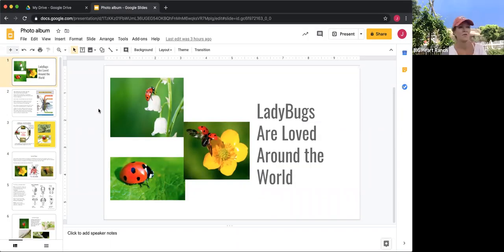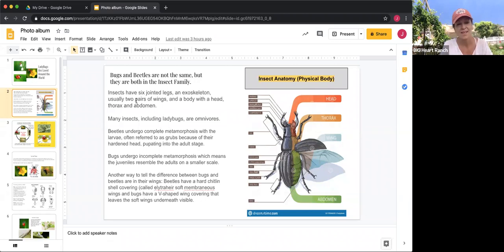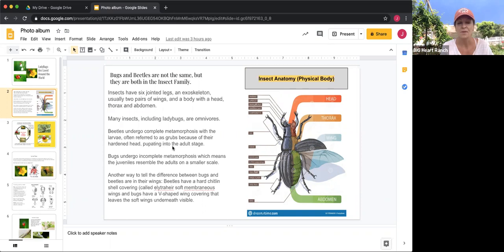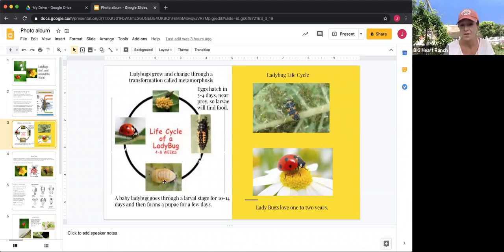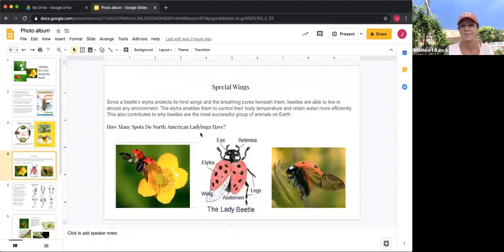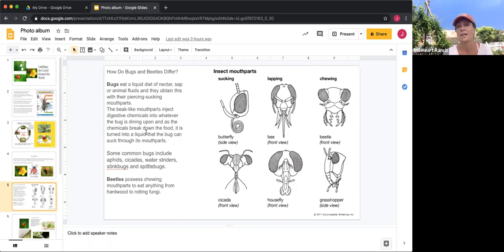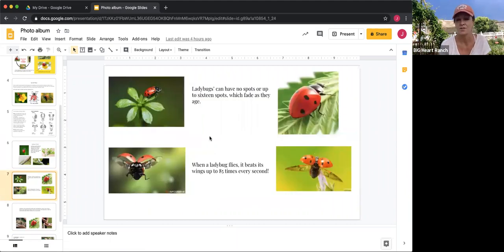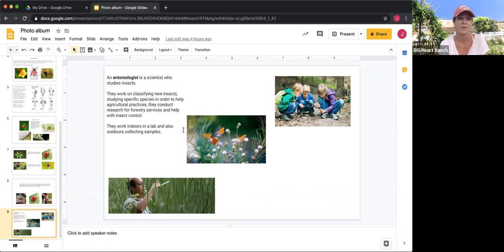Learn all about Ladybugs with Jessica